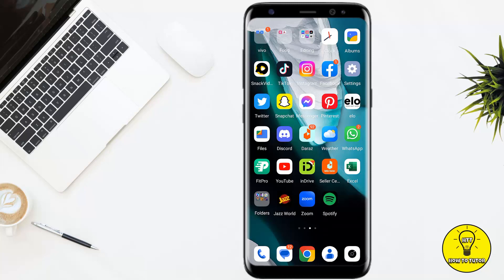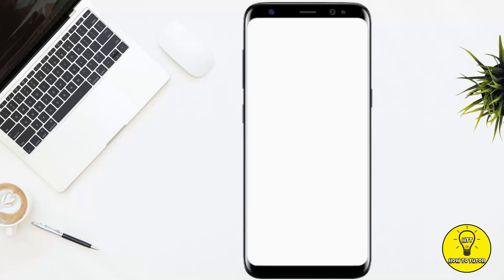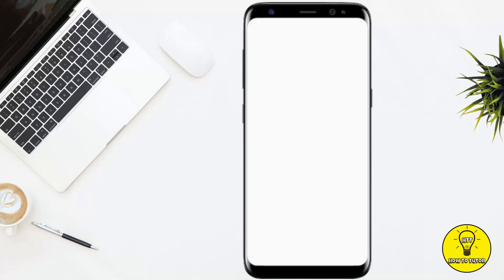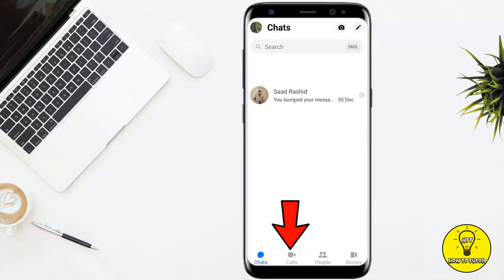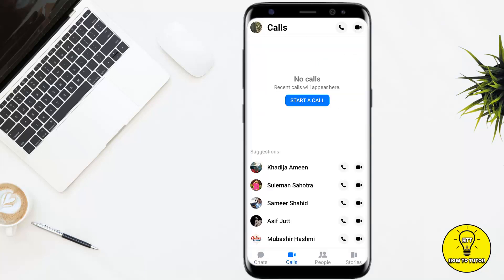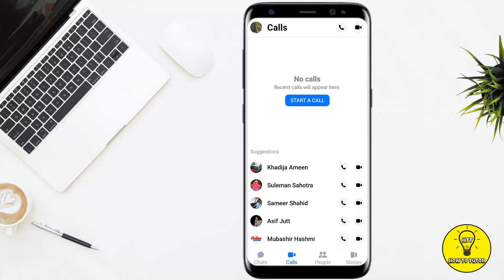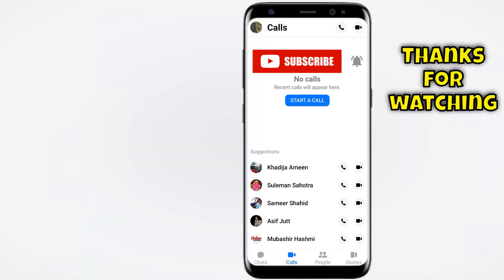How To Check Facebook Call Log History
In this video we will teach you "How To Check Facebook Call Log History"

You can also search this video via:

- How To Check Facebook Call Log
- how to clear call history on facebook messenger
- check facebook call log history